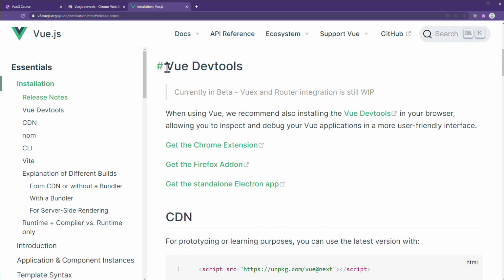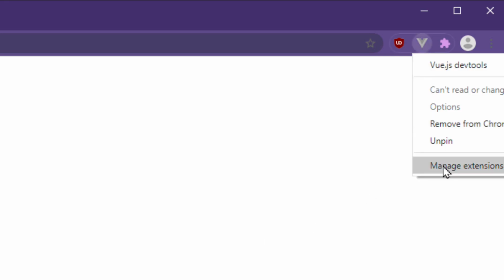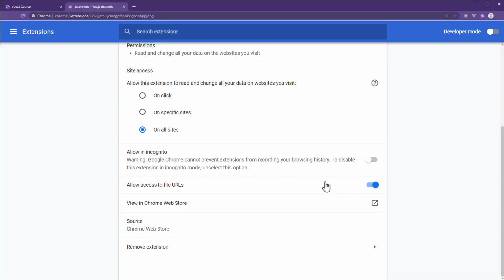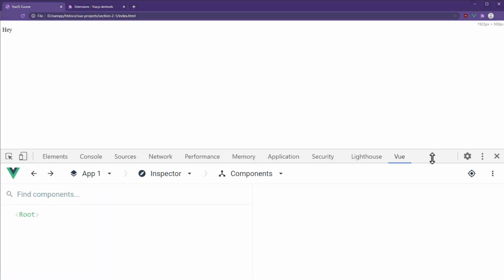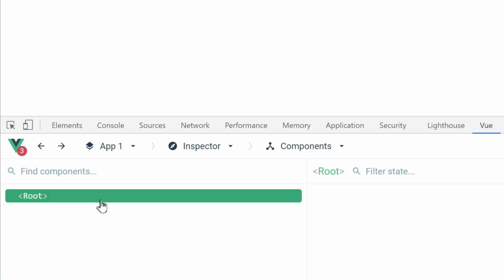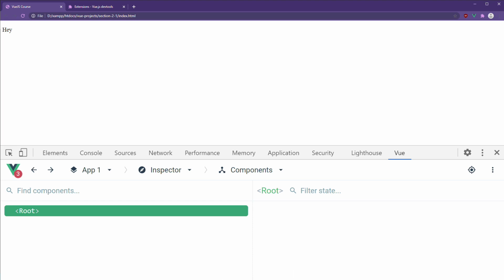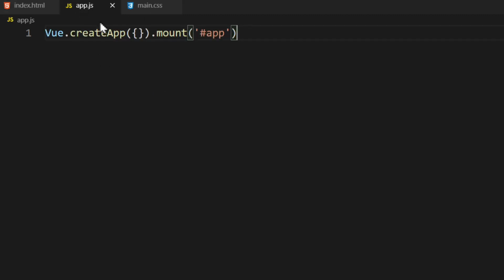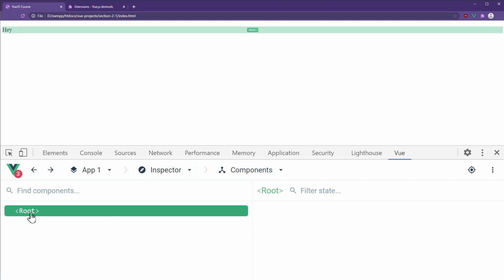Vue web Development 2021 Tutorials part-5